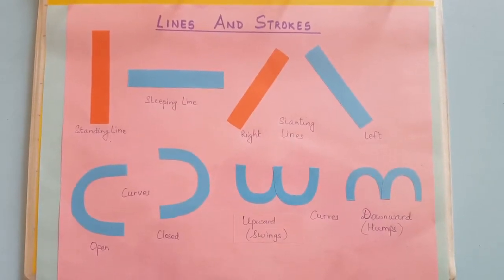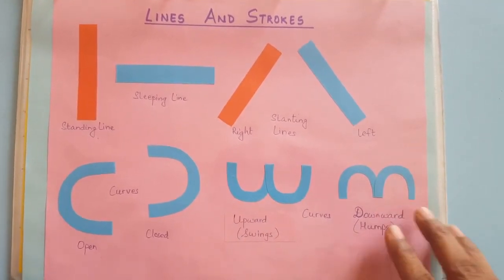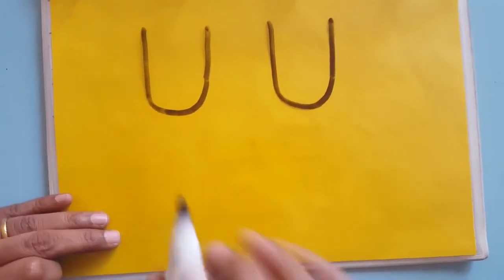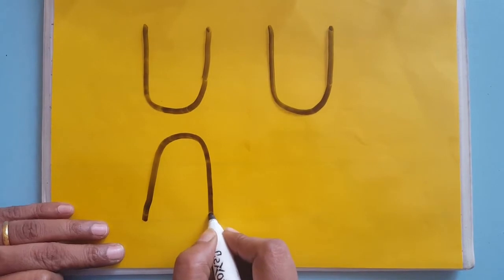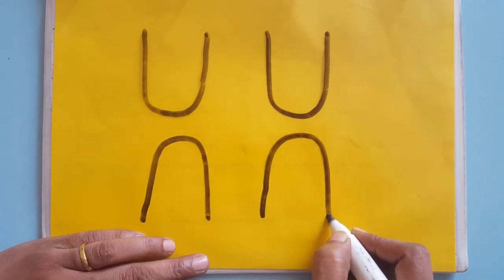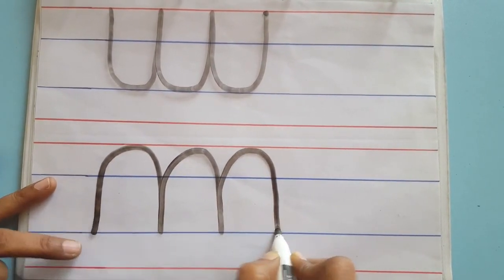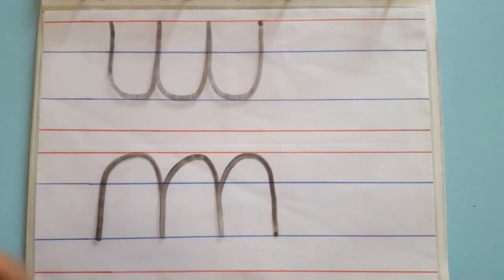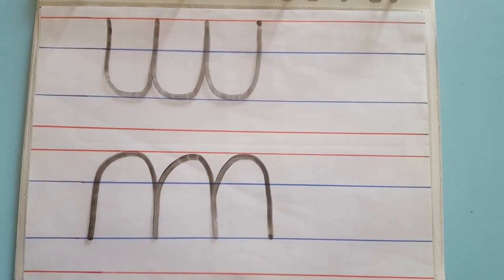Upward and Downward Curves I Learn to write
In this video we will be learning about the Upward and Downward Curves and how to draw the pattern using upward and downward curve.

Lines and strokes are very important part of writing for preschoolers. It develops the pincer grip and enhances eye hand coordination.